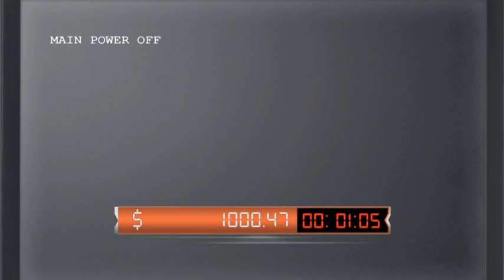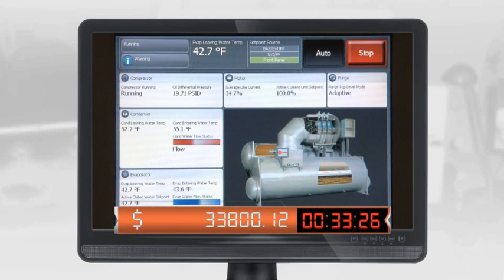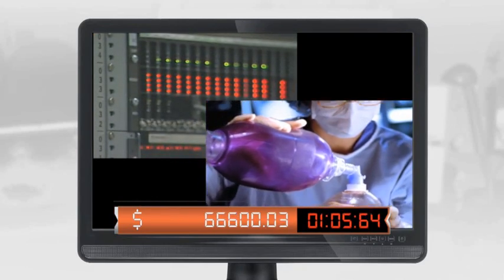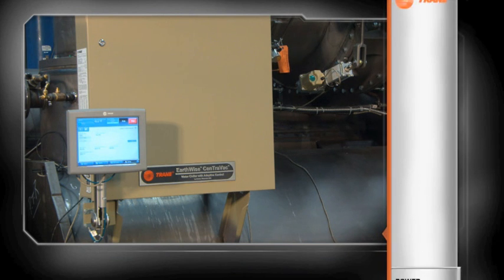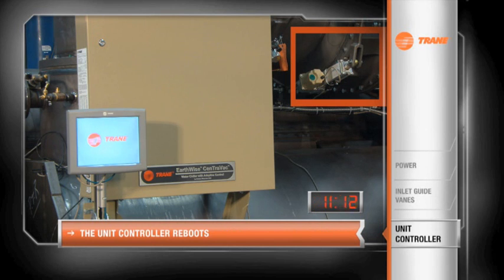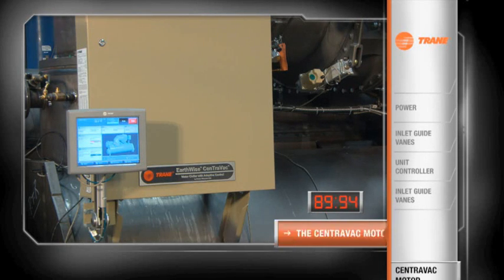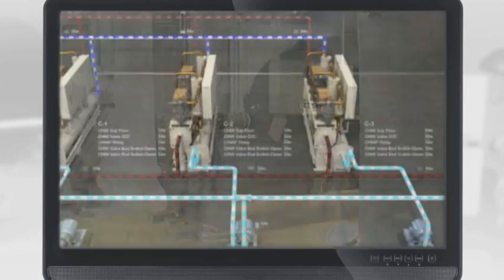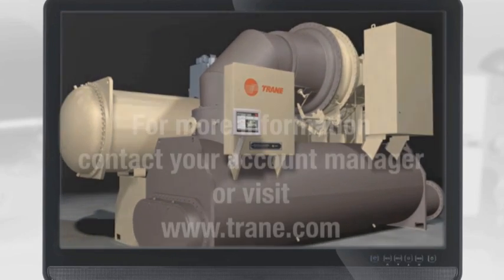Trane Centrifugal Chiller Rapid Restart After Power Loss Video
Bringing a chiller back online rapidly after a loss of power is critical to operations in Mission Critical Environments like Data Centers which demand the highest levels of reliability.
•Adaptive Controls enable the chiller to adapt to changes and adverse conditions so it stays on as long as possible.
•Multiple Control Protocol Options: BACnet, LonTalk, Modbus.
•Variable Primary Flow Optimization.
•Proven operational restart procedures.
•Eliminates the need for expensive thermal storage tanks—greatly reducing first costs